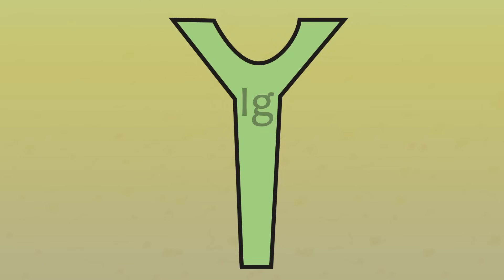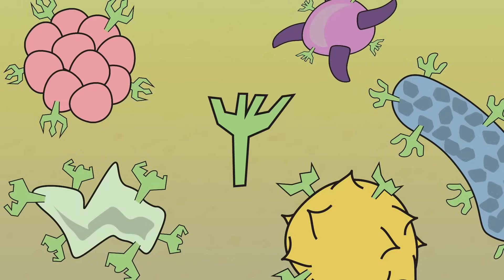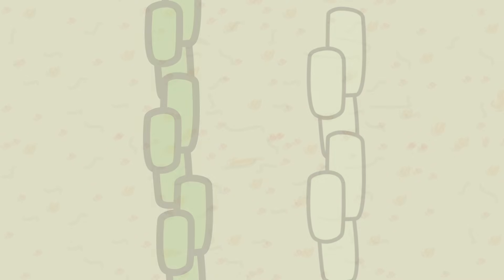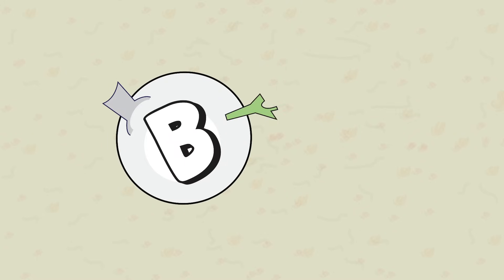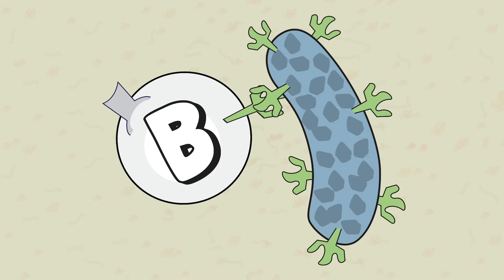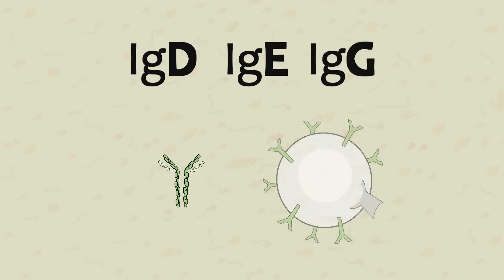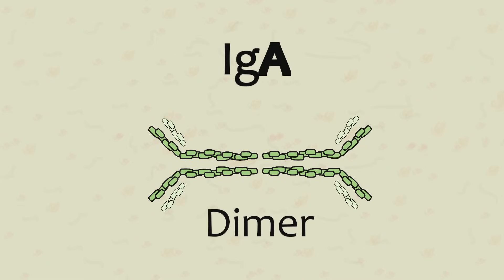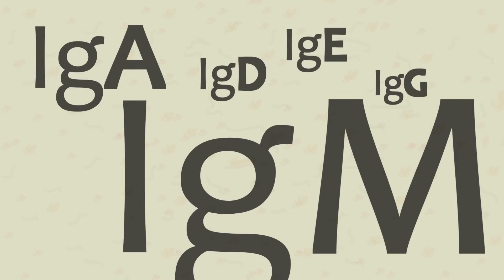Video 15 Ig Antibodies and Immunoglobulin Function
15) The core of adaptive immunity: immunoglobulin antibodies

The immune system depends on special binding molecules known as immunoglobulins, also referred to as "antibodies" or "Ig" for short. Immunoglobulins are "Y" shaped molecules that connect on one end to invading microbes (antigens) and on the other end they bind with various white cells that effectivley block and destroy the antigen. These specialized antibody molecules come in different shapes and sizes in order to provide flexibility in matching and destroying targeted antigens. Antibody molecules are found floating in the plasma as well as on the surface of specialized B-cells.

Immunoglobulins are constructed from two types of amino acid chains, heavy chains and light chains. Ig molecules contain two identical strands of heavy chains and two identical strands of light chains. The end with the two heavy chains forms a stable non-variable receptor point called an effector, which is the part of the Ig molecule that binds with our own immune system cells.

On the opposite end of the antibody are two antigen binding sites, each with a light chain and heavy chain combination. This combination of light and heavy chains forms highly variable tips that can adapt to match a specific antigen.

Immunoglobulins come in five basic types: IgA, IgD, IgE, IgG and IgM. Each type targets a specific type of antigen, which determines the make-up of the Y chain structure of each.

IgD, IgE and IgGs all use a single Y chain whether as stand alone antibodies or as receptors connected to white cells.

IgAs use a double Y chain, called a Dimer.

IgMs are unique in that they form a single Y chain when expressed on the surface of a B-cell, but the stand alone version of the IgM molecule forms a combination of five Y chains, known as a pentamer. Consequently, stand alone IgMs form a very large antibody molecule.